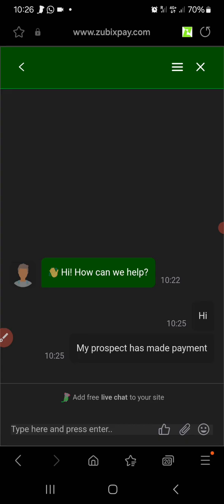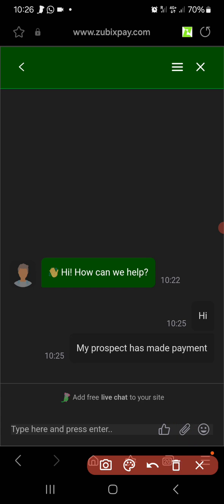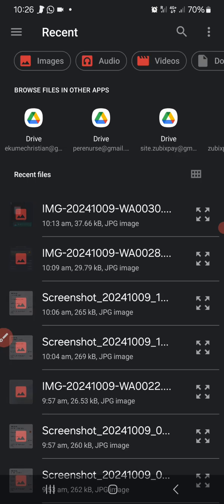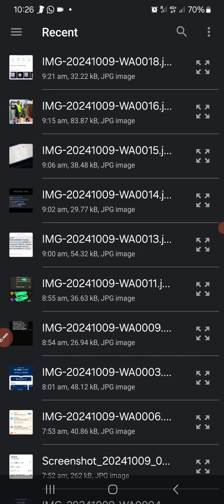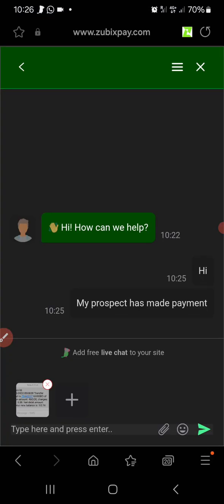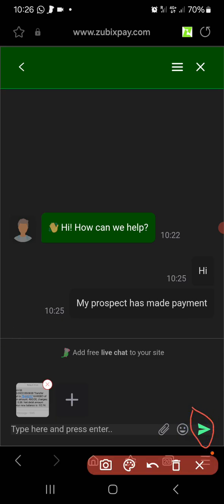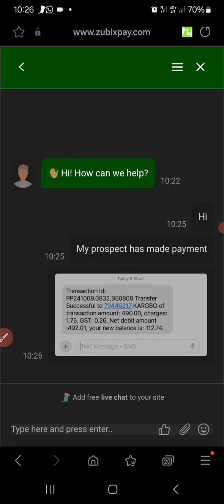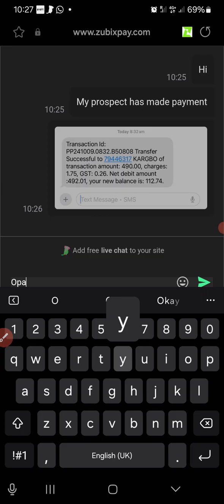ZubixPay - How To Use LiveChat To Submit Payment Receipt